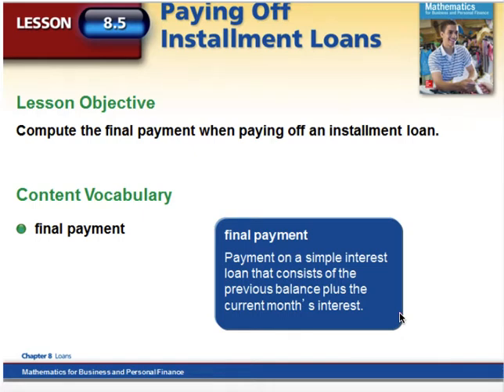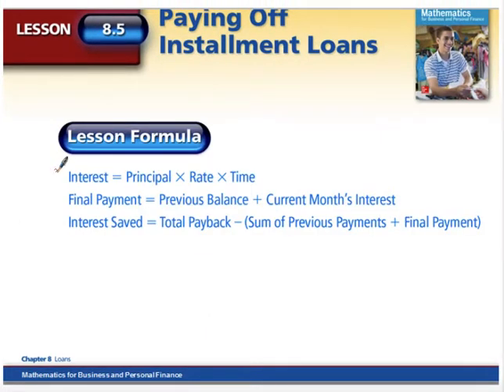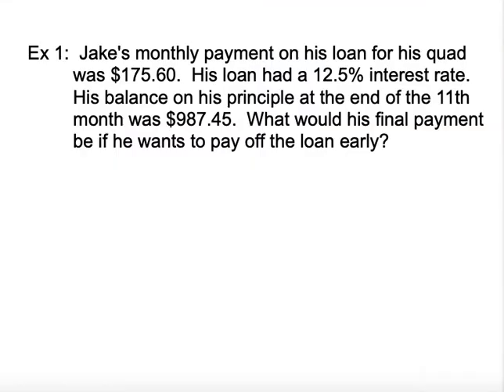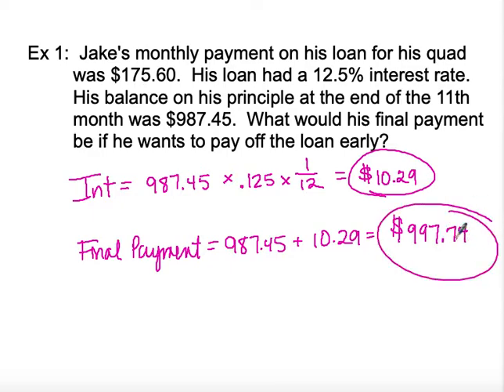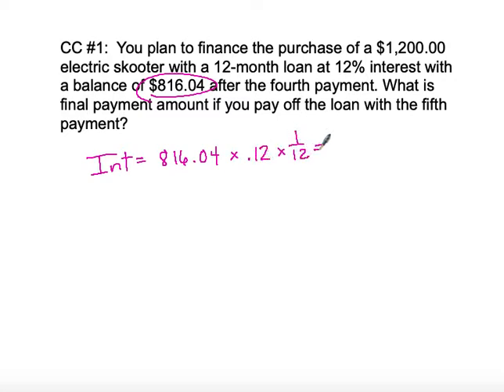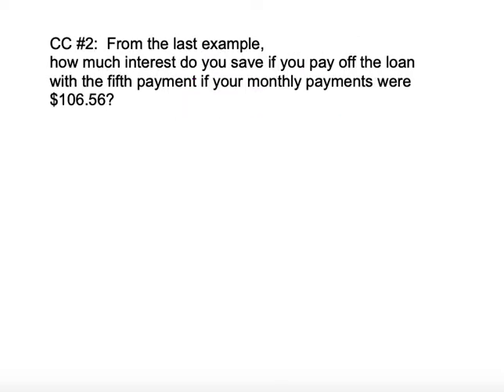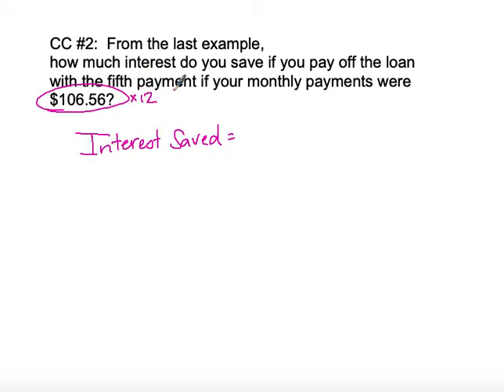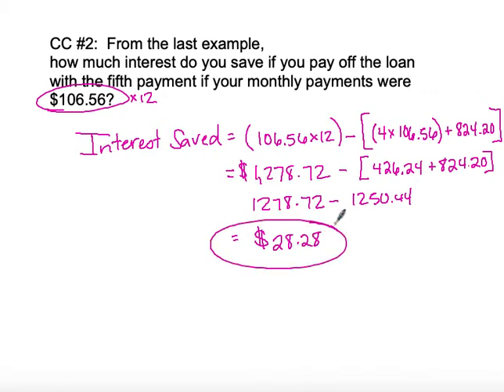Lesson 8.5 Paying Off Installment Loans Early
This video is intended for my Consumer Math students learning how to calculate their final payments for installment loans and calculating the cost savings when paying off a loan early.